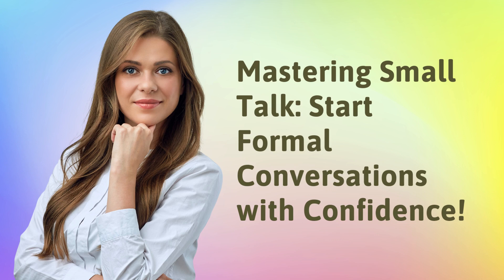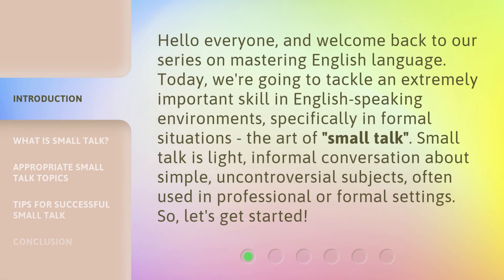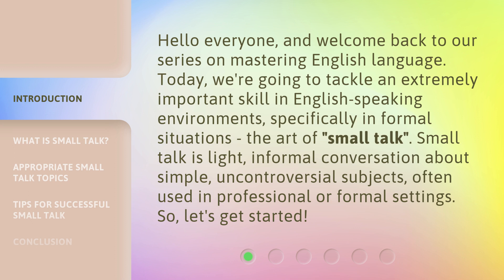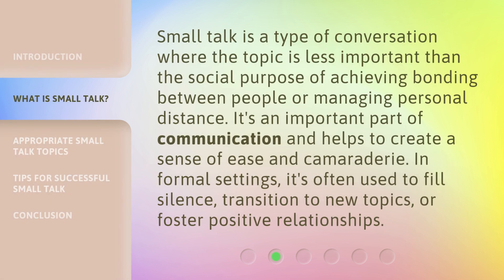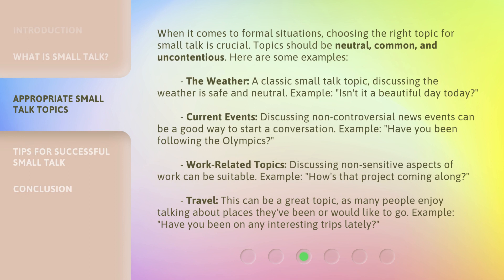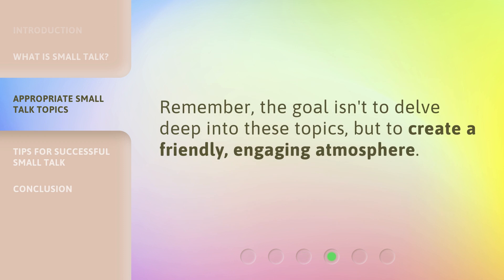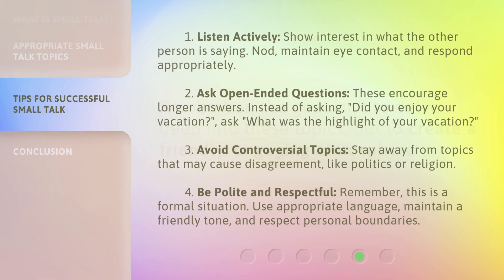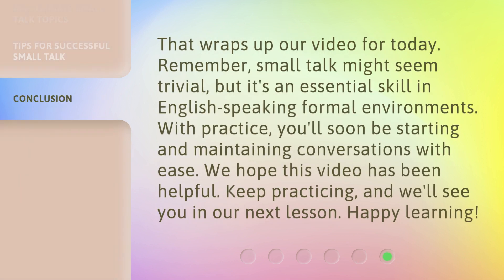Mastering Small Talk: Start Formal Conversations with Confidence!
Mastering Small Talk: Start Formal Conversations with Confidence! • Learn the art of small talk in formal situations and start conversations with confidence! Discover the importance of small talk, appropriate topics, and how to foster positive relationships. Watch now!

00:00 • Introduction - Mastering Small Talk: Start Formal Conversations with Confidence!
00:39 • What is Small Talk?
01:06 • Appropriate Small Talk Topics
02:14 • Tips for Successful Small Talk